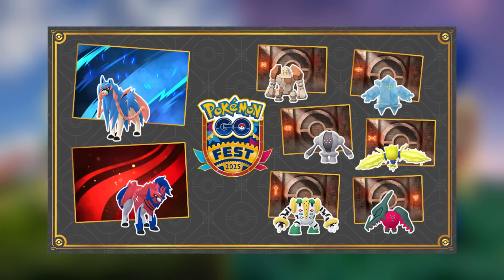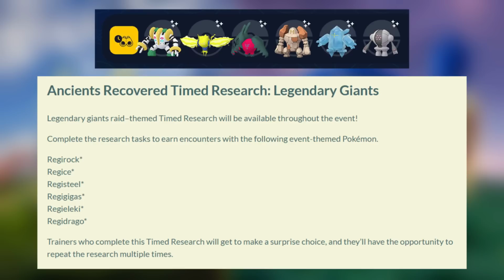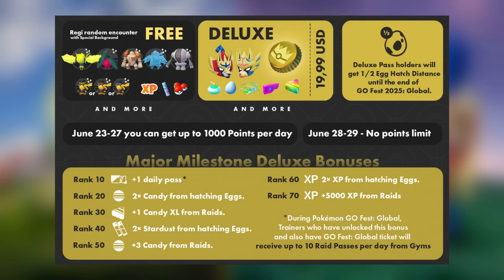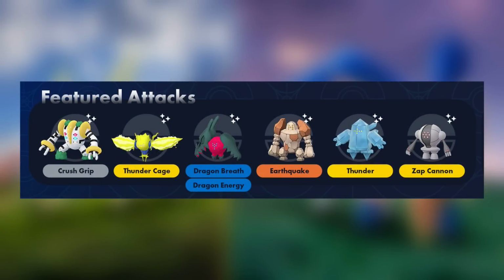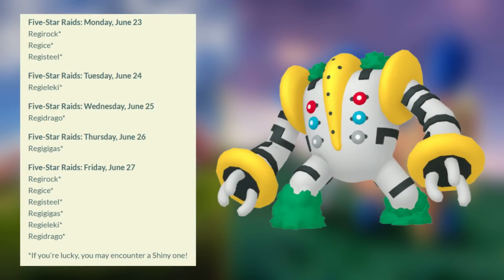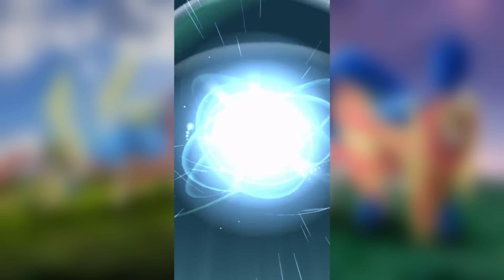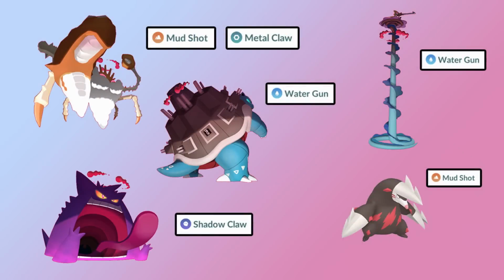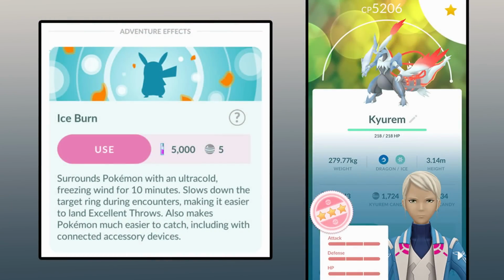ANCIENTS RECOVERED EVENT TIPS & TRICKS in Pokémon GO! (2025) | June 23 - 29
★ In this video, I'll be going over tips and tricks to help you get ready for the Ancients Recovered event in Pokémon GO.
GJJPD9MK2 (New & Returning Players)
➤ Timestamps
0:00 Ancients Recovered Event
0:10 Event Details + Bonuses
2:16 Free Timed Research
3:45 Paid Timed Research
4:31 GO Pass (Free)
5:37 GO Pass Deluxe
6:45 Legendary Raids
10:19 Spotlight Hour
11:07 GMAX Raids (Best Counters + Tips)